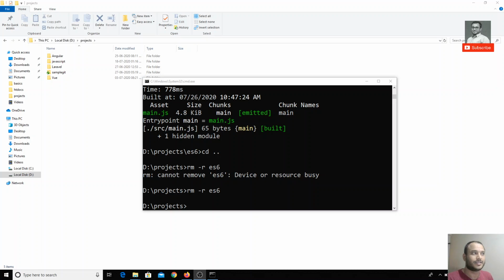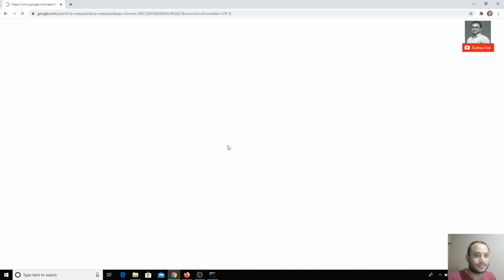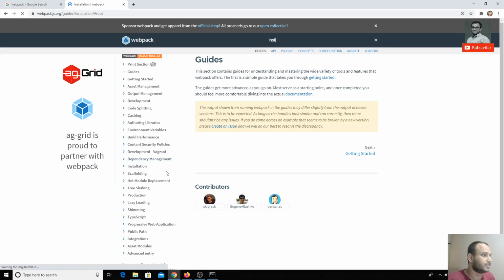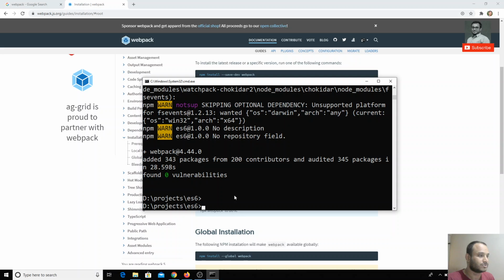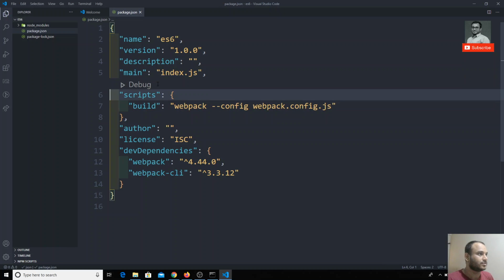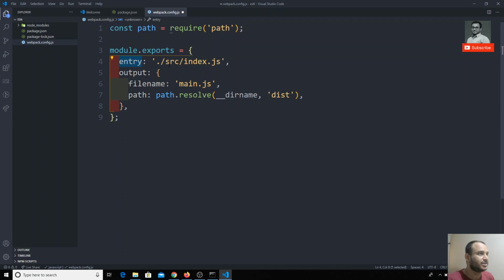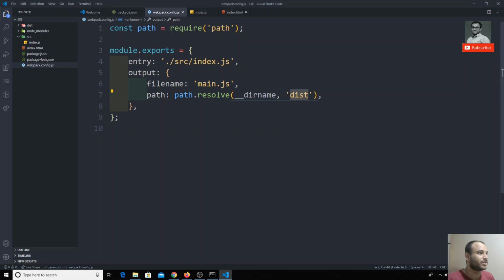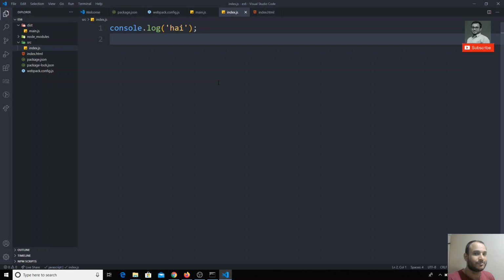18. Webpack installation and Setup for the Javascript Project - Part 1. ES6 | ES2015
Hi friends
In this video, we will see how to set up the Webpack in the javascript project.